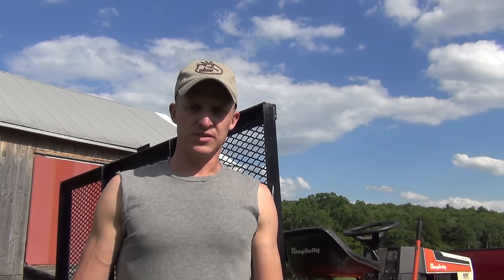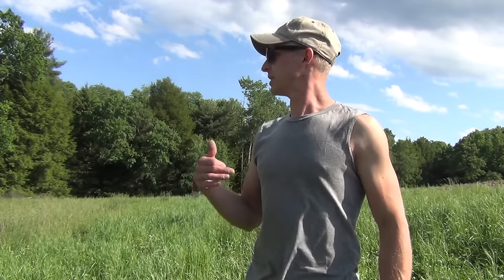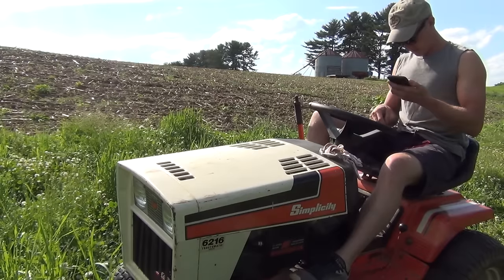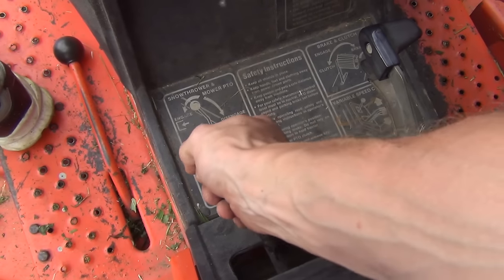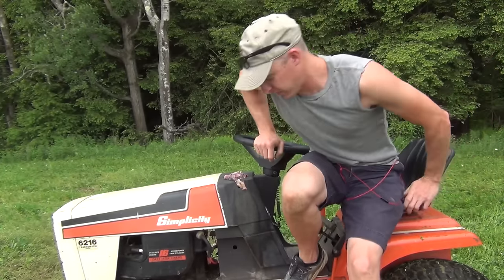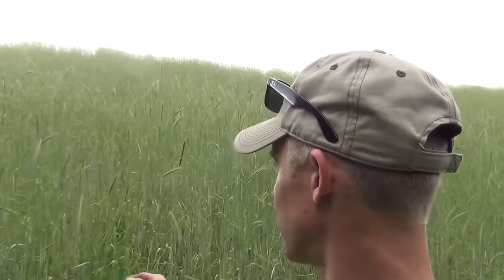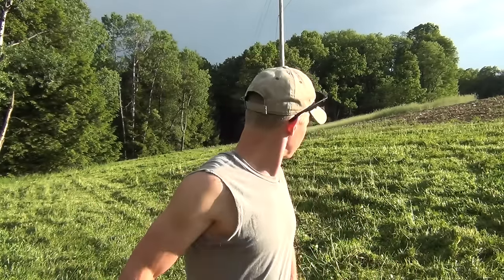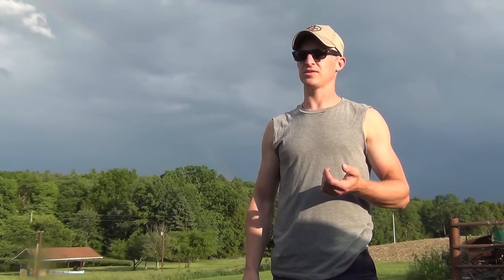Mowing Clover Food Plot with Garden Tractor Can Be Done!!!!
The old Simplicity 6216 was able to mow down the clover/weeds! Next up is spraying arrest!

John Frederick

NCS: Music without limitations. | artist: @kcatsofficial

Listen on YouTube: youtu.be/qLYmtdi-GzA

Electronic